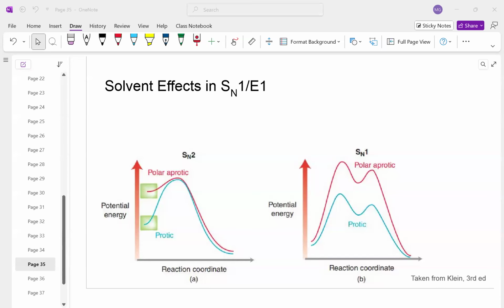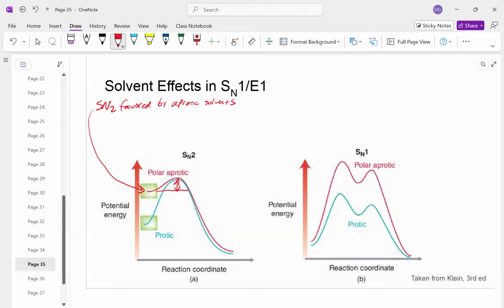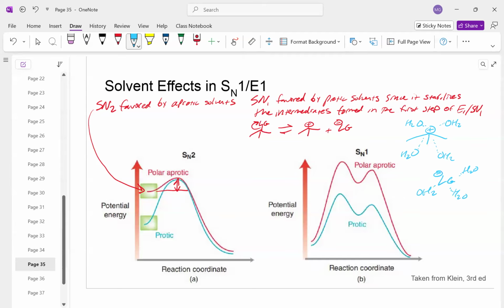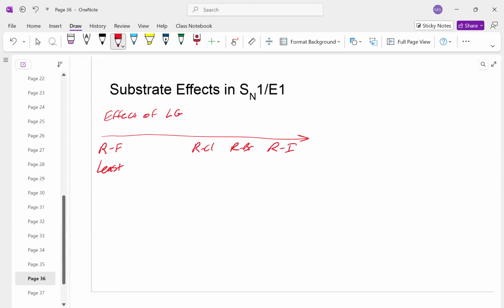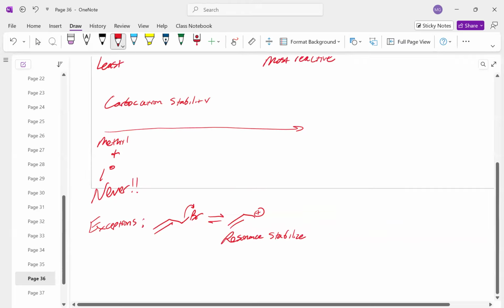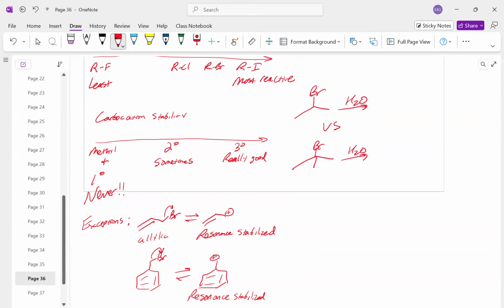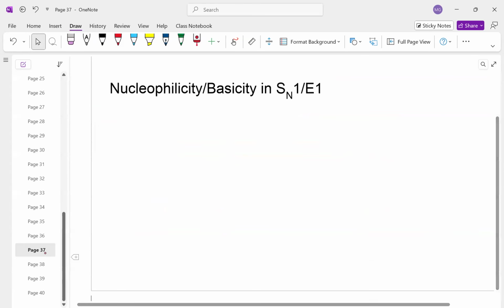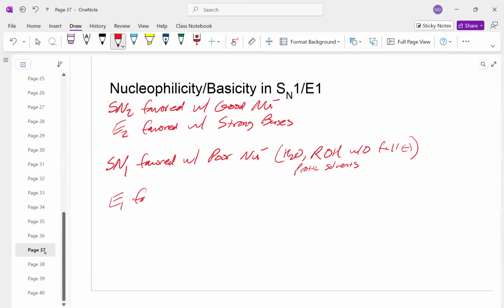CHEM 112 Part 7 Lecture 11 (Day 3)